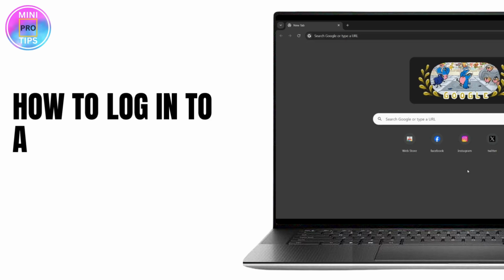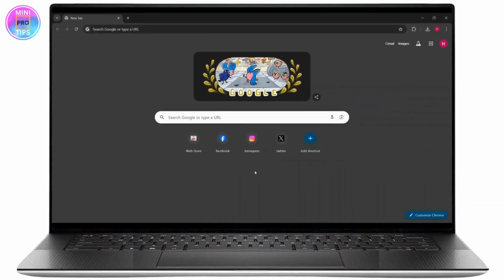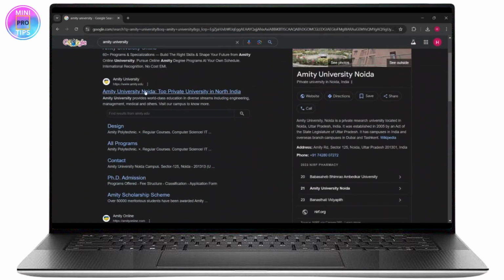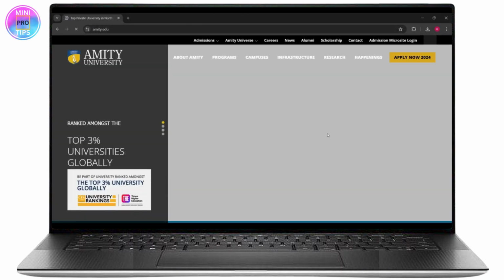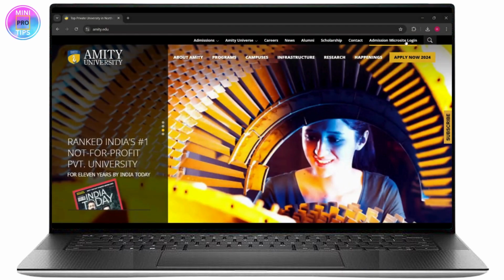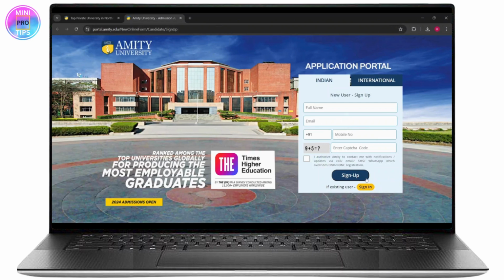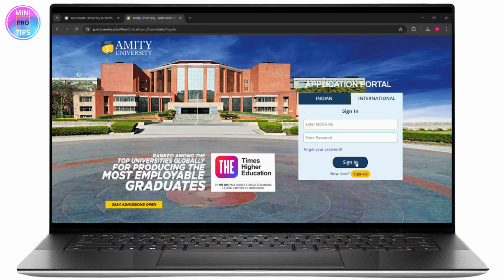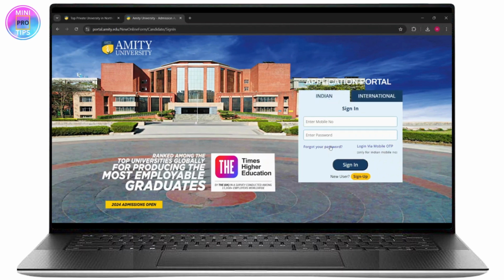How to Log In to Amity University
Learn how to log in to Amity University with this simple step-by-step guide. Whether you're accessing your courses or signing in for the first time, this tutorial will walk you through the process of logging in to Amity University's online platform.

In this video, you'll discover how to log in to Amity University and navigate the sign-in process. You'll also learn tips for accessing Amity University online.

0:15 Step 1: Accessing the Amity University Login Page
0:40 Step 2: Entering Your Credentials and Logging In